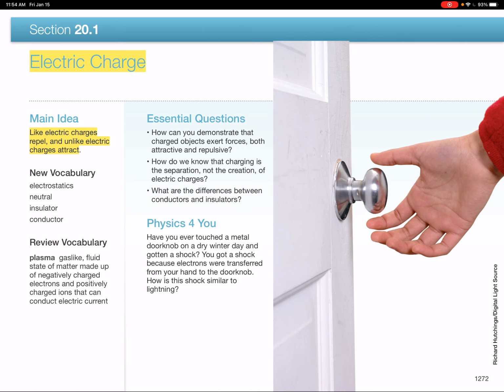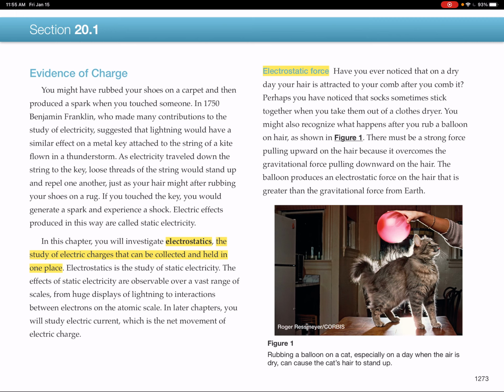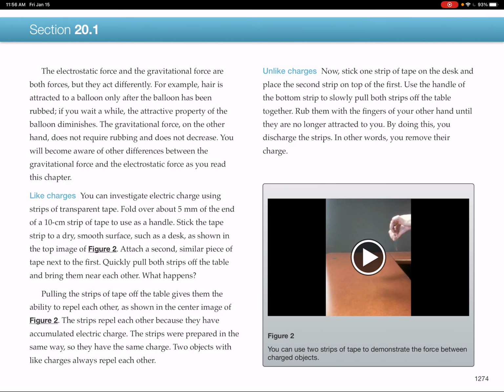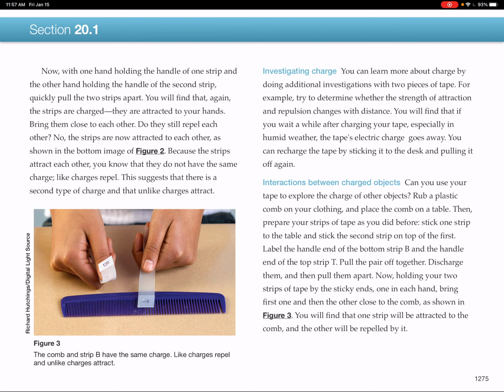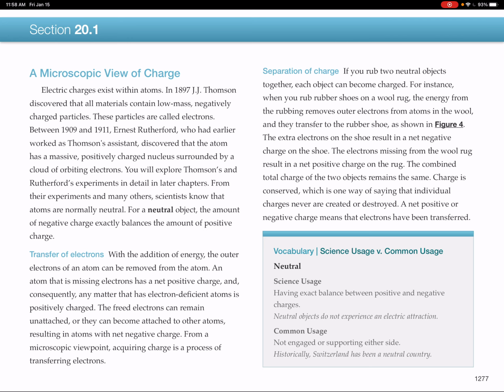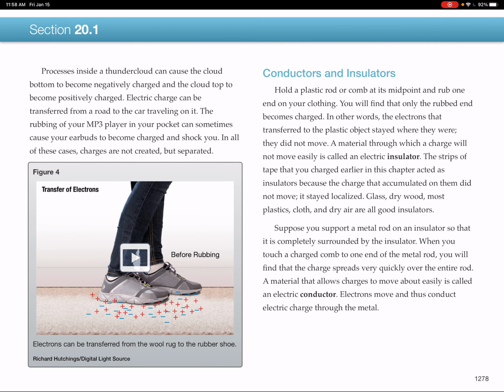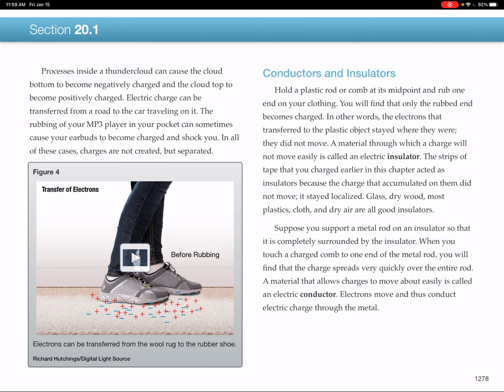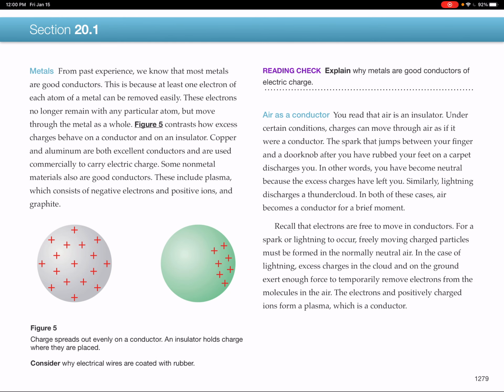Screencast for chapter 20.1, electric charge